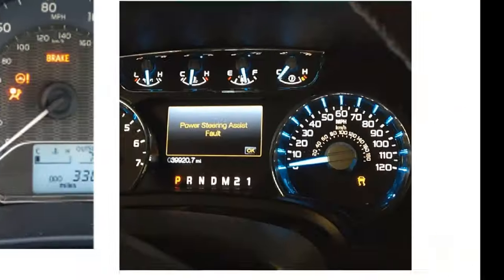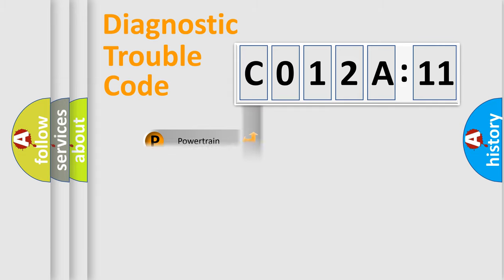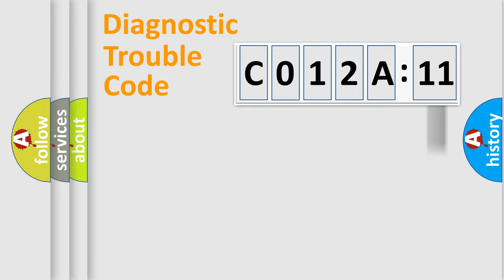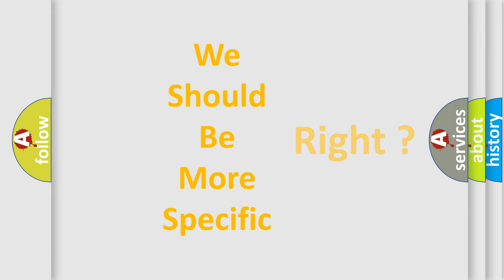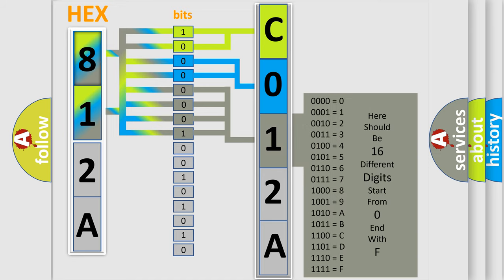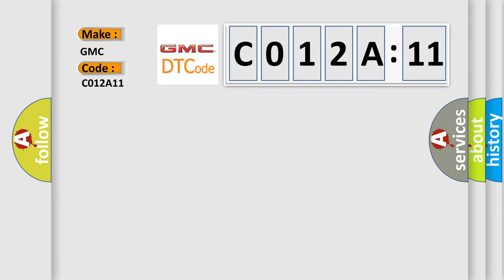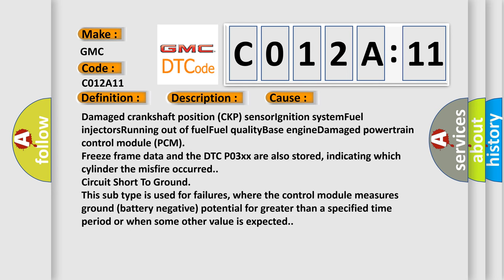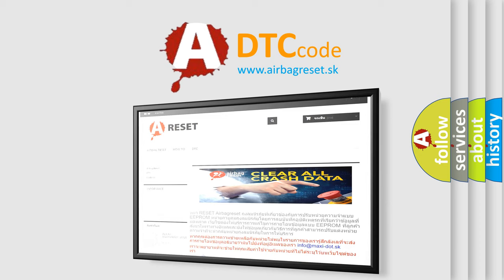DTC GMC C012A-11 Short Explanation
Contents:
0:21 Basic DTC analysis according to OBD2 protocol standard.
1:48 Insight into programming
2:58 A diagnostically understandable description of the Diagnostic Trouble Code
3:05 Basic error definition

Make:
GMC
Code:
C012A 11
Definition:
Misfire Detected On Startup (First 1000 Revolutions)
Description:
DTC P0316 sets in addition to any type B misfire DTC which occurs in the first 1,000 revolution test interval following engine start.
Cause:
Damaged crankshaft position (CKP) sensorIgnition systemFuel injectorsRunning out of fuelFuel qualityBase engineDamaged powertrain control module (PCM)
Diagnosis:
Freeze frame data and the DTC P03xx are also stored, indicating which cylinder the misfire occurred.